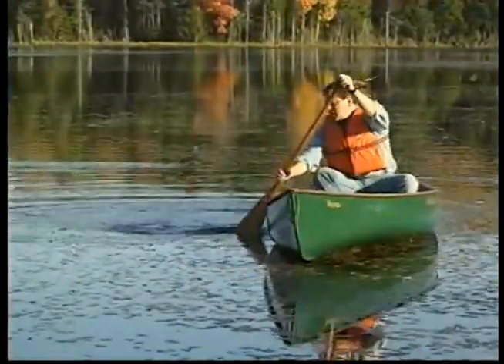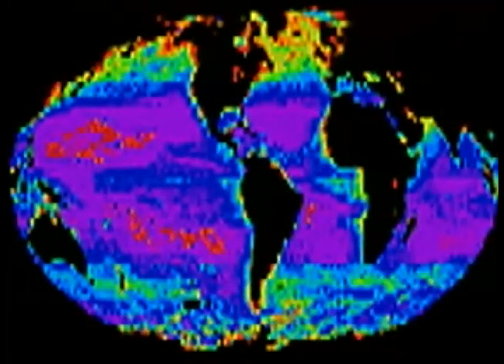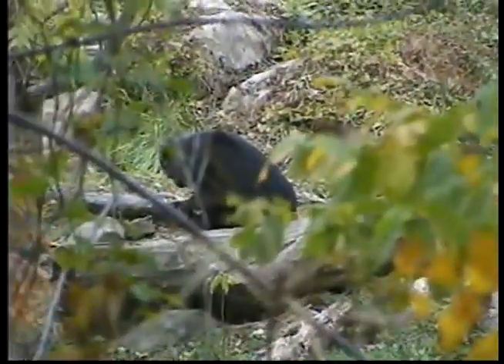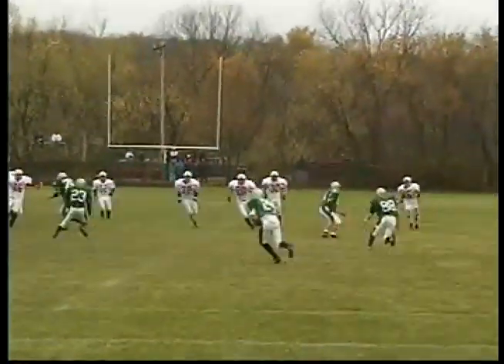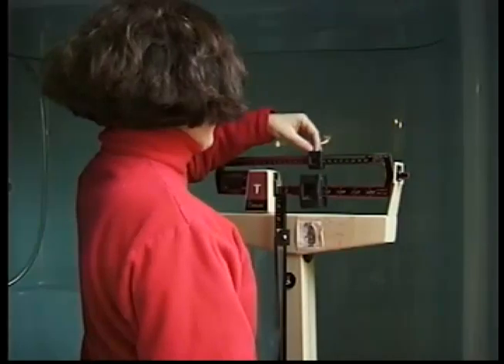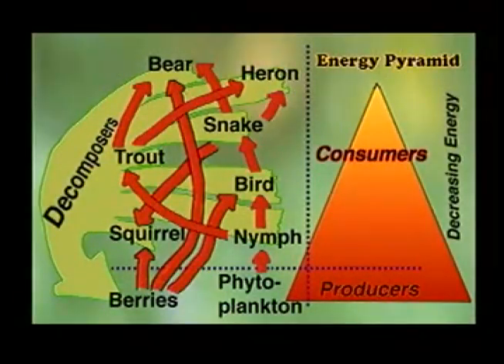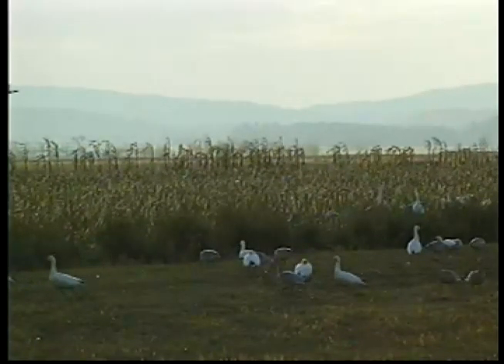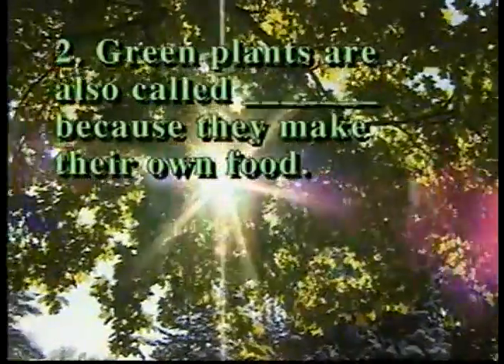Food Chains and Webs Video 5B